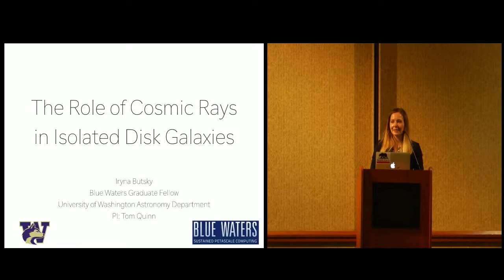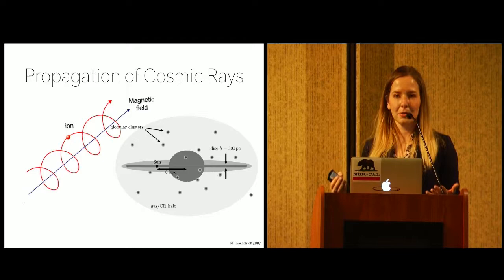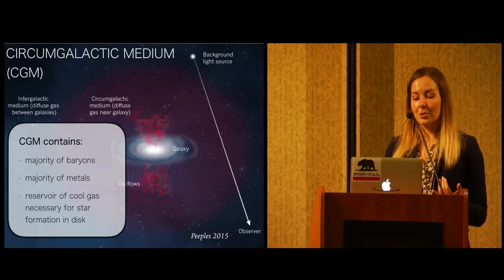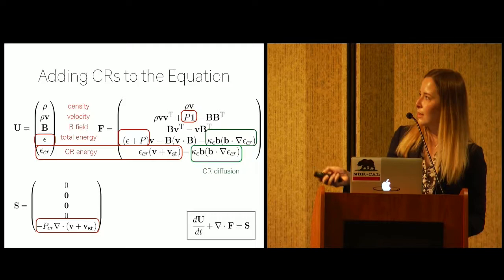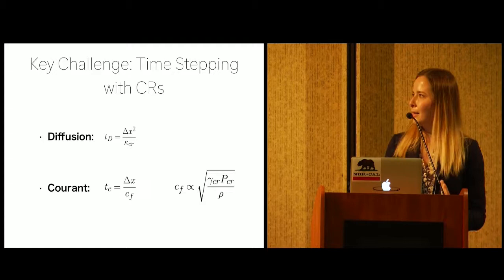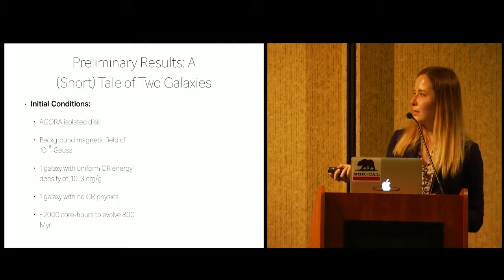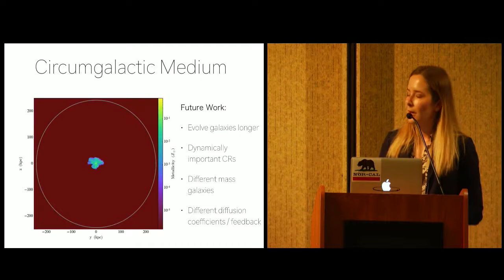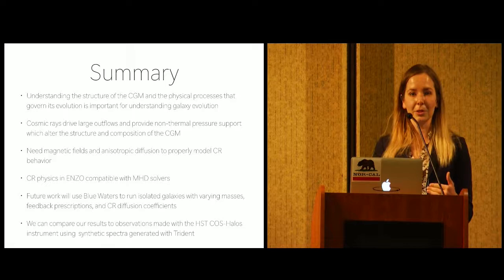Iryna Butsky: The Role of Cosmic Rays In Isolated Disk Galaxies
Description: The Role of Cosmic Rays In Isolated Disk Galaxies